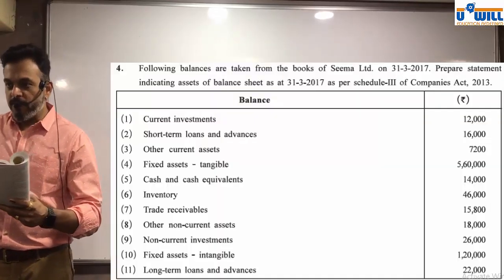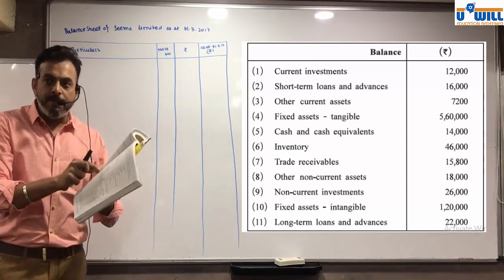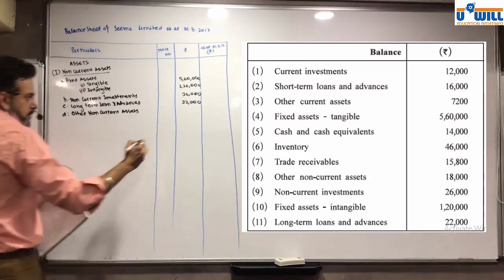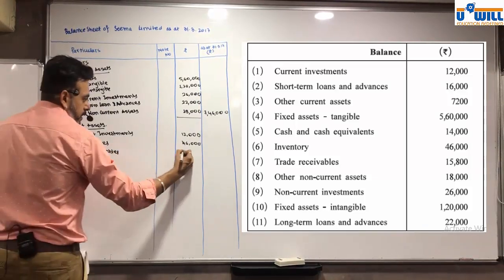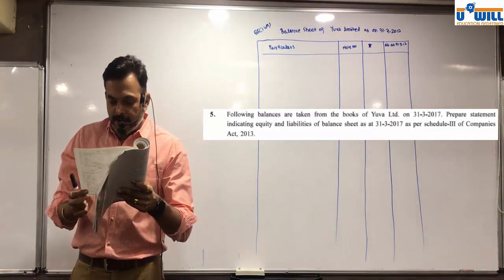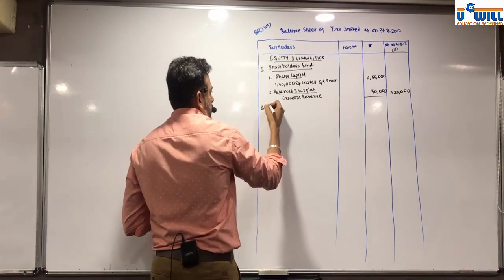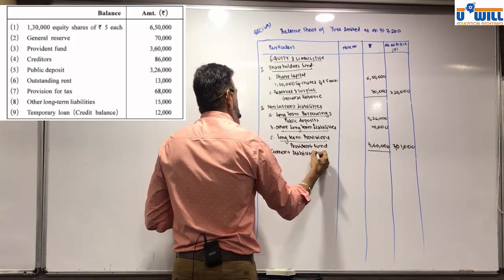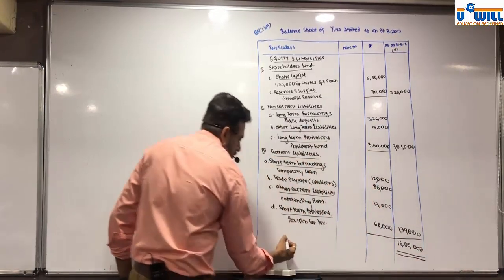Company Final Accounts - Lecture 3 Sums of Balance Sheet Q4 and Q5